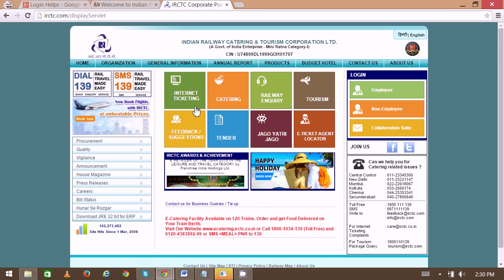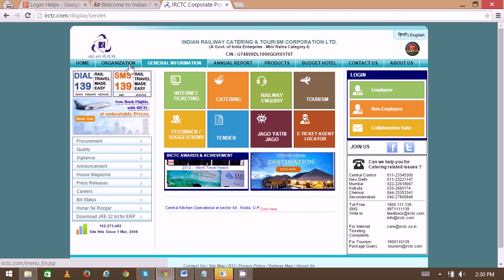IRCTC E-Ticketing - IRCTC Tatkaal Booking Software 2015